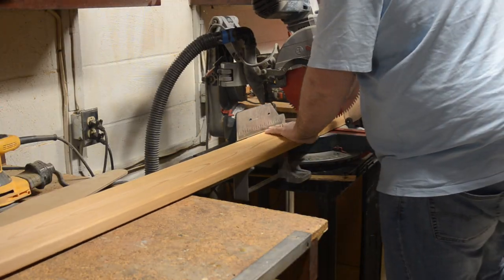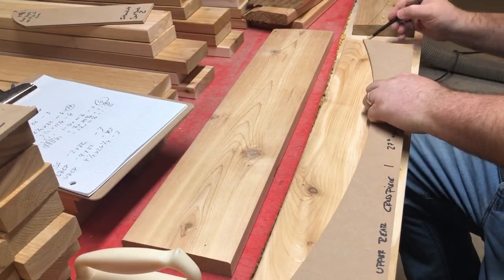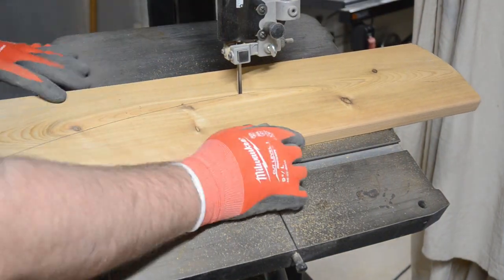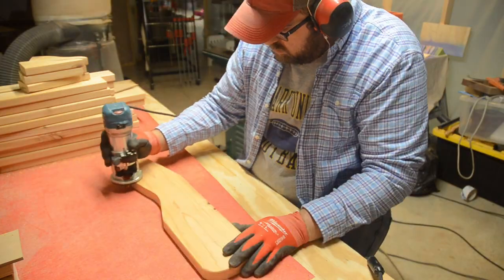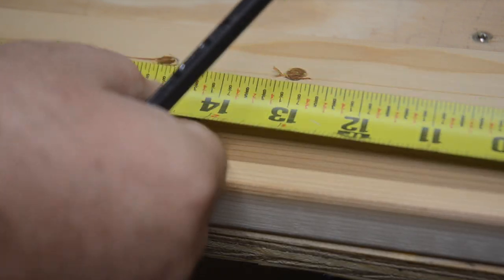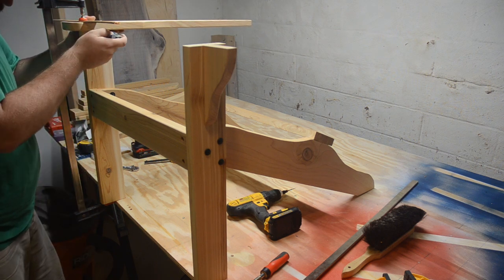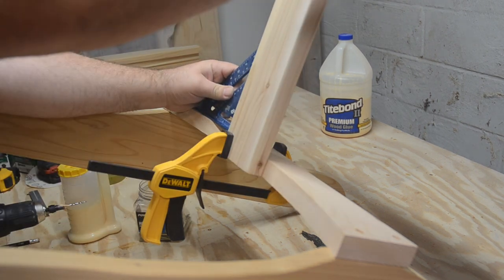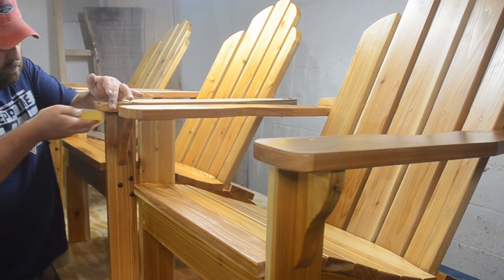The Most Comfortable Adirondack Chair! Build Video! How To Woodworking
Do you want to build the most comfortable Adirondack Chair!  This is a start to finish look at the chairs I just built and I think these are the most comfortable design.  This definitely can be a DIY project or put all your woodworking skills to the test and knock it out of the park!  Enjoy